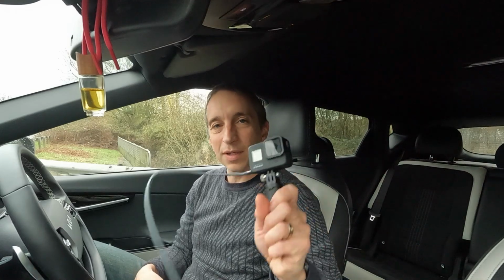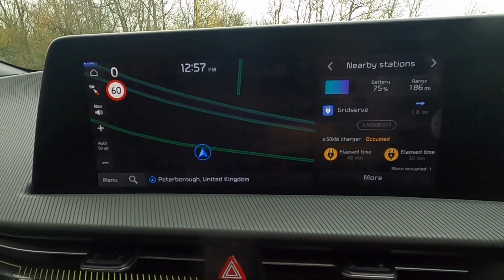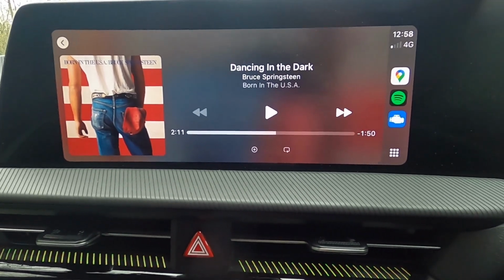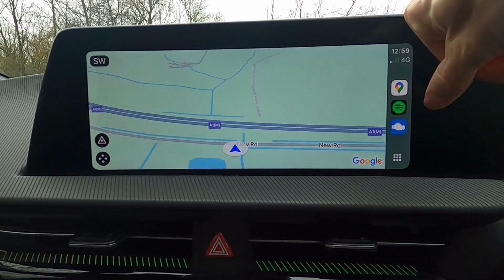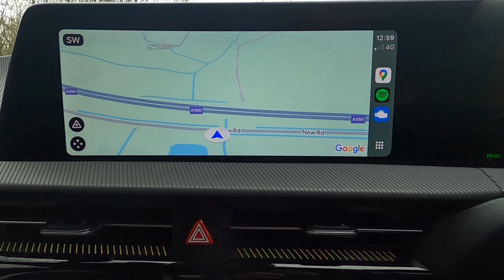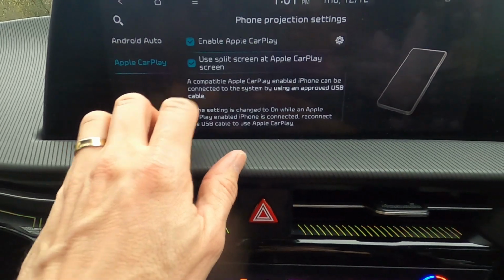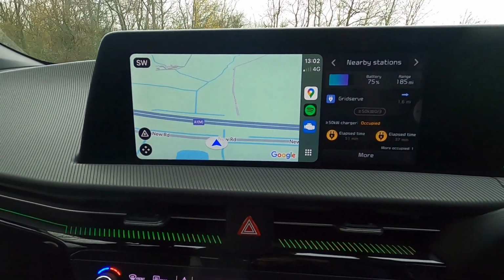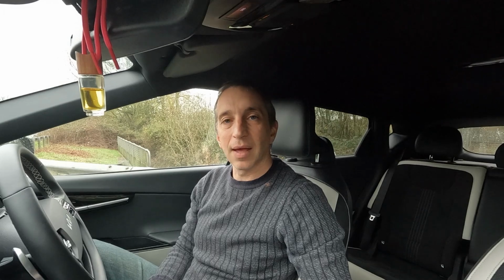How to use the Kia EV6 split screen alongside phone mirroring. Apple Carplay or Android Auto.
Maybe you don't want to use the Kia inbuilt sat nav and prefer using Waze or Google Maps through Apple Carplay or Android Auto. Making that choice doesn't mean that you have to lose the split screen function of the Kia infotainment system, you can have the best of both worlds, you just need to know what settings to change and where to find them!

No cars were harmed in the making of this video! Although I have now covered just over 52,000 miles in my EV6 across 2 years of ownership.

This is a video in my Kia EV6 2022 RWD GT-Line model electric car (EV) as part of my channel trying to show real life with an EV including how driving longer journeys are affected by battery range and charging times, availability and reliability. There are also some videos on tips and tricks and how the car runs. All videos will include some of my personal opinions and these may cover anything and everything. This is all real life experiences, nothing is fabricated here.

Filmed using a GoPro and edited with Openshot.